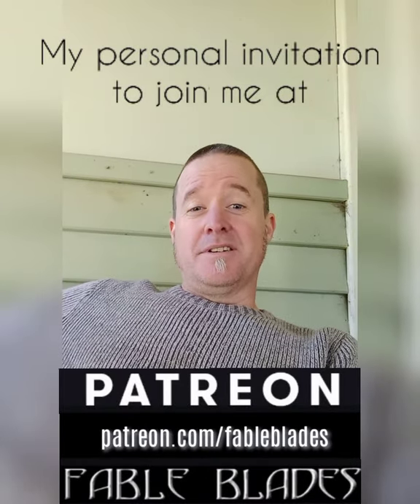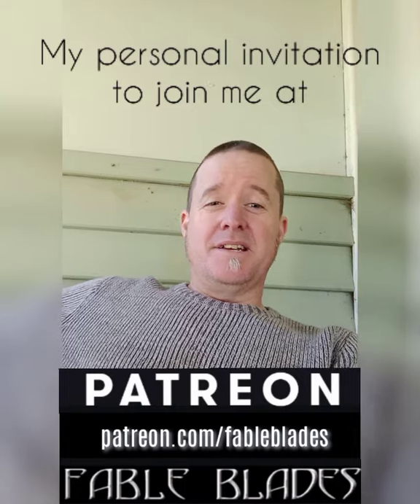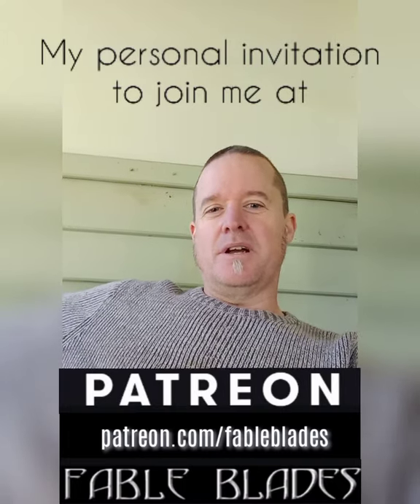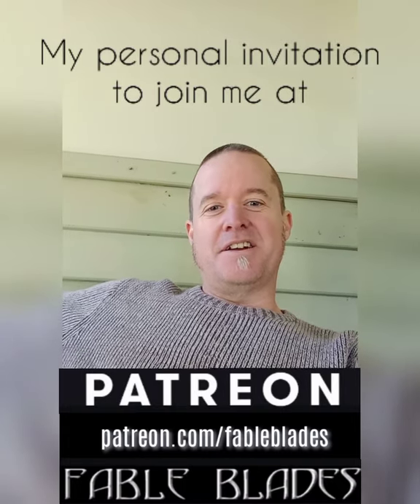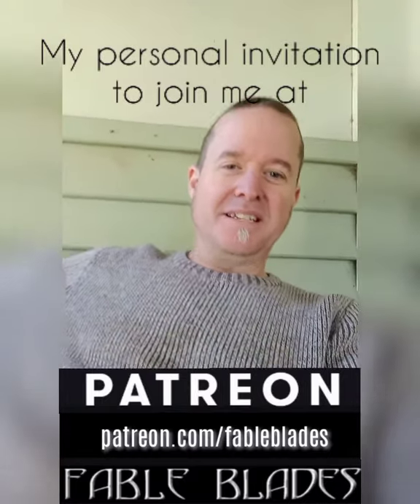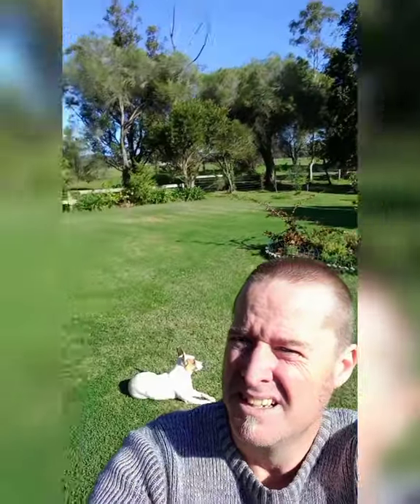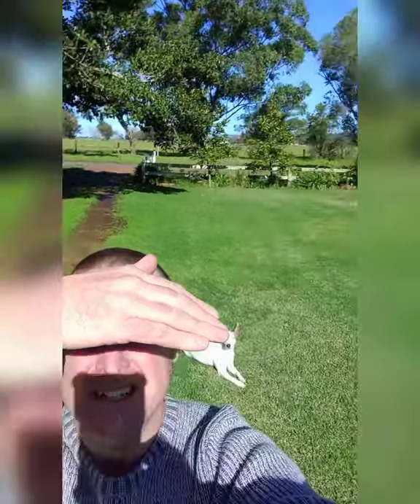Fable Blades Patreon channel launch invitation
An exciting new forum to share my work in full detail.
I've just uploaded an exclusive 18 minute video explaining my Final Hilt Assembly Process for my upper tier. Many more to come.
Head over and check it out and let me know what you think?? 😃
I've also posted my recent tutorial videos as preview freebies.
I'll be posting heaps of detailed discussion about my work in progress on patreon.  You'll be able to see deep inside my swordmaking lifestyle and creative processes.
There's also an entry tier option to offer general support to help keep me serving you all with my creations